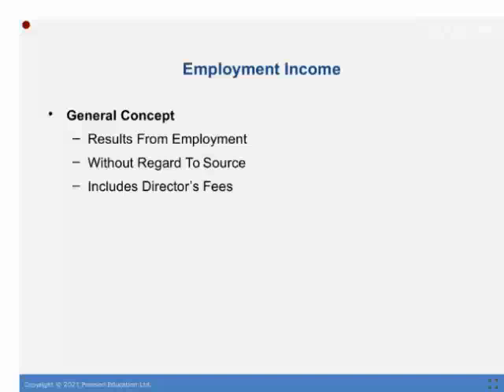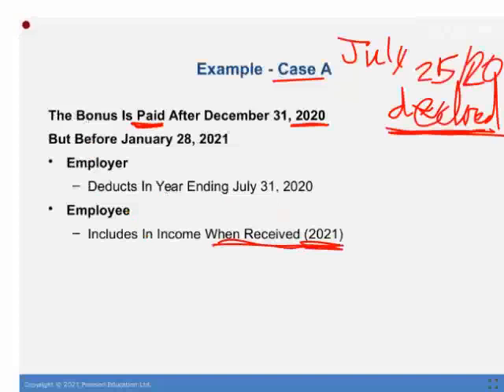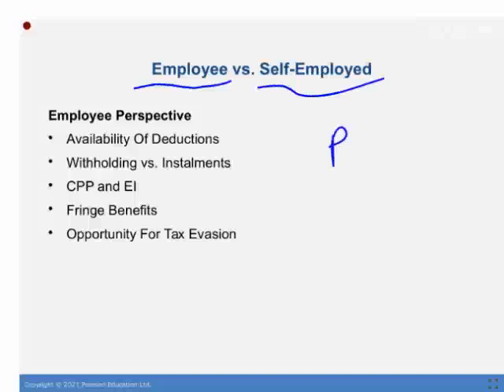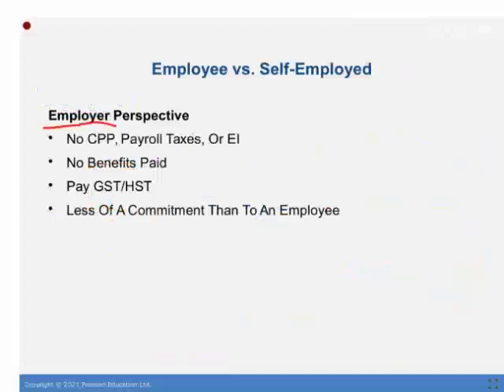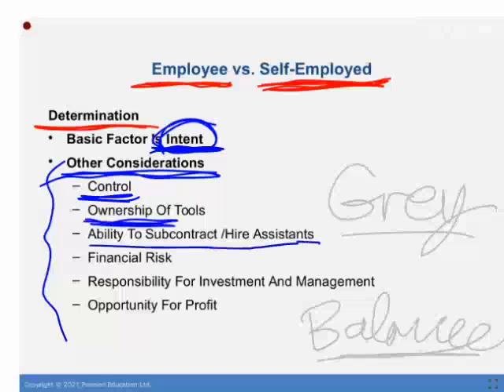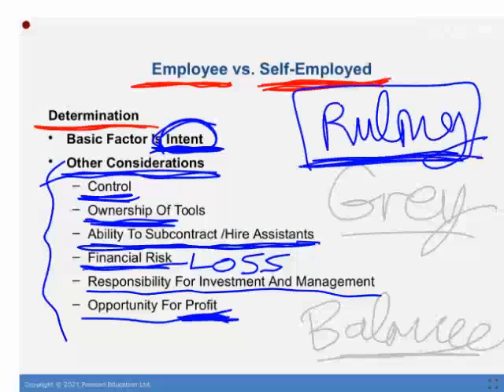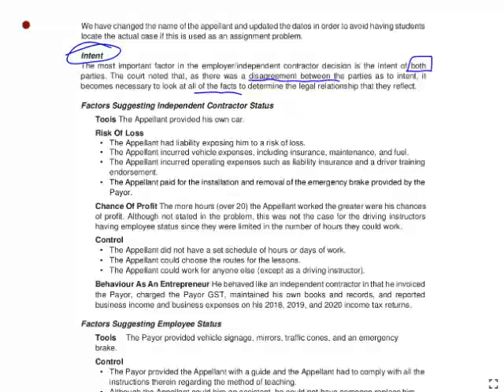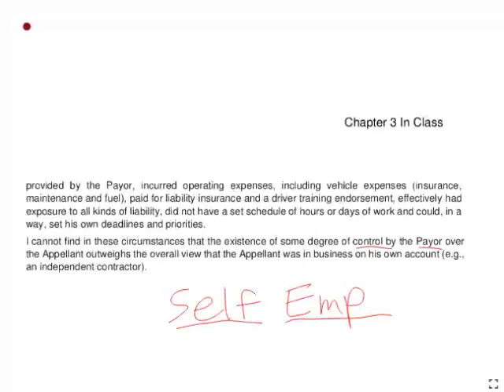Employee Benefits Chapter 3 Part 2